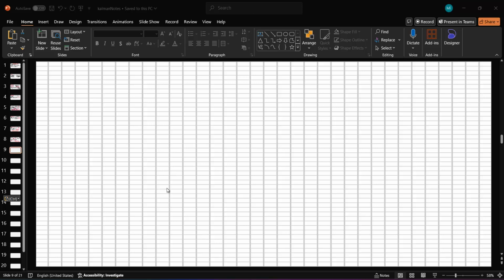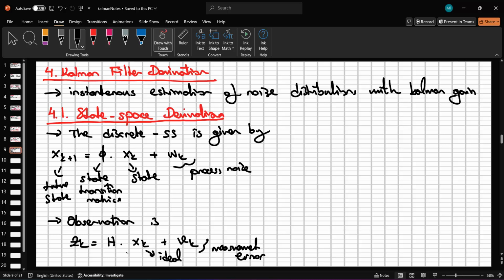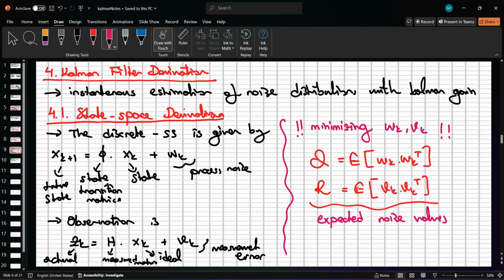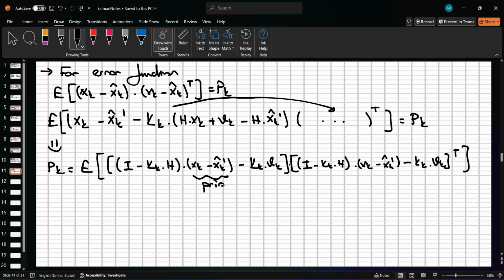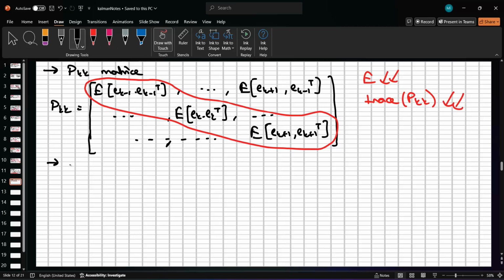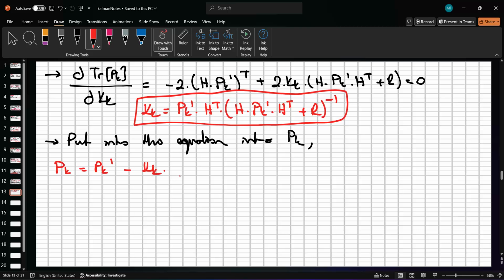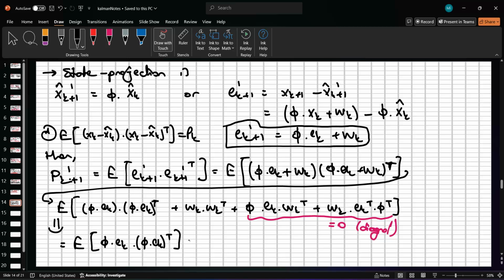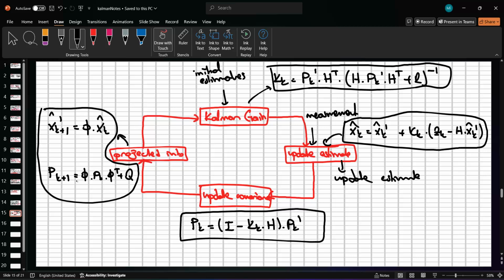Kalman Filter Design - Les 2 - Theoretical Background Part 2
In this lesson,  Theoretical Background Part 2 is explained in detail.